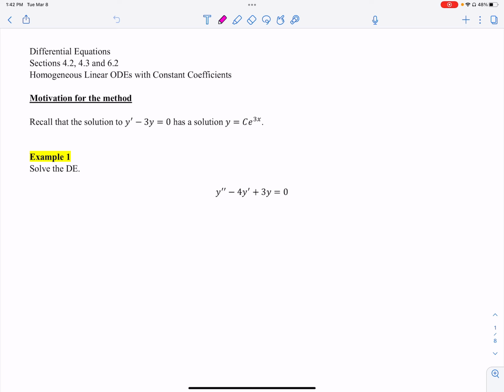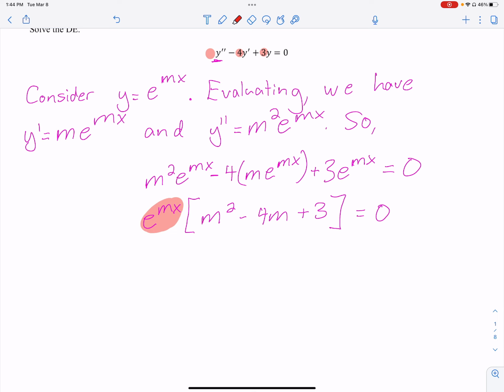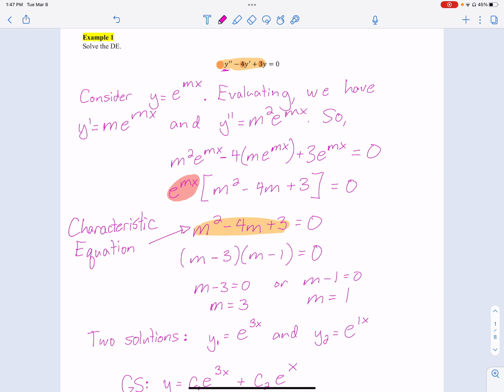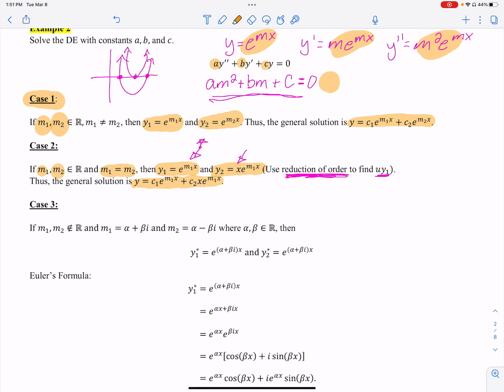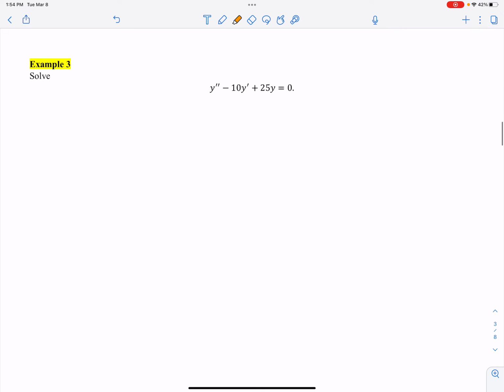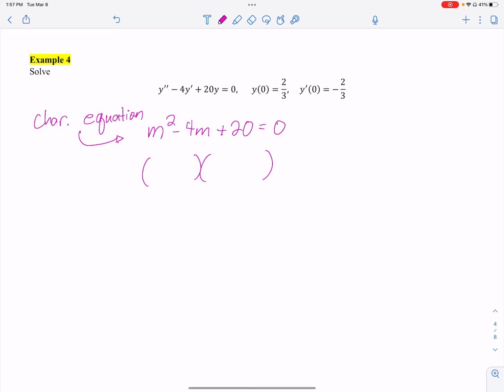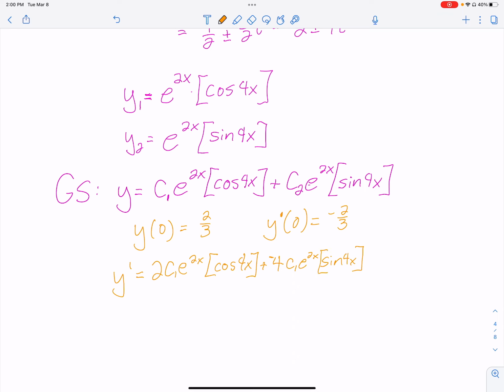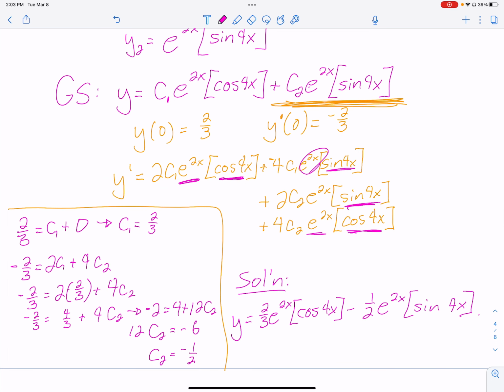35. DE Sections 4 2, 4 3, and 6 2 Part 1